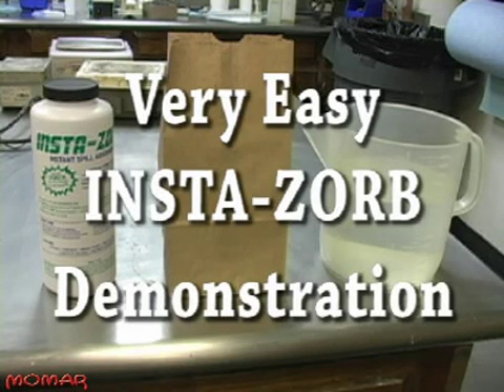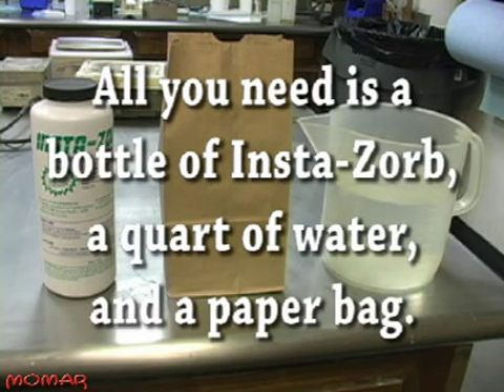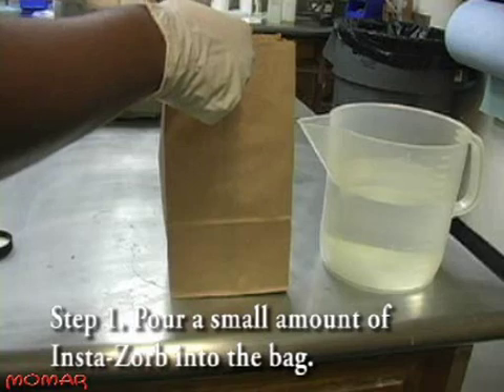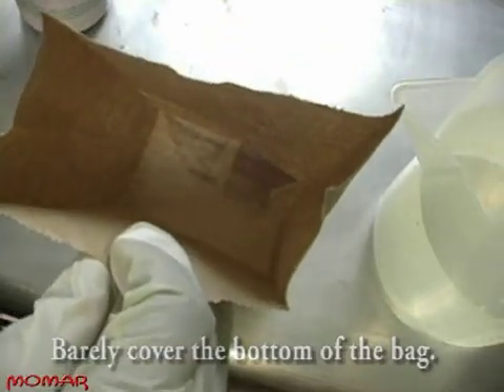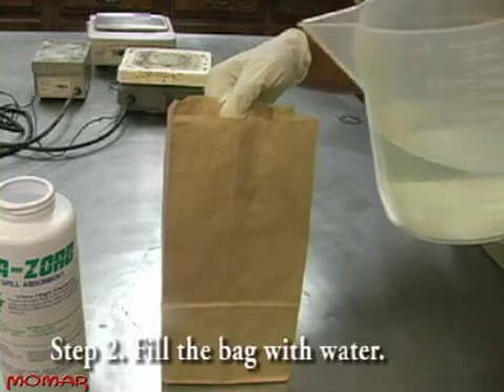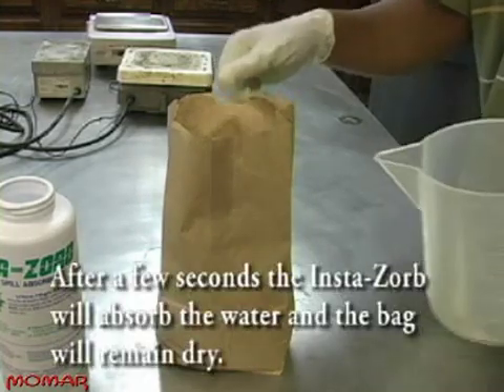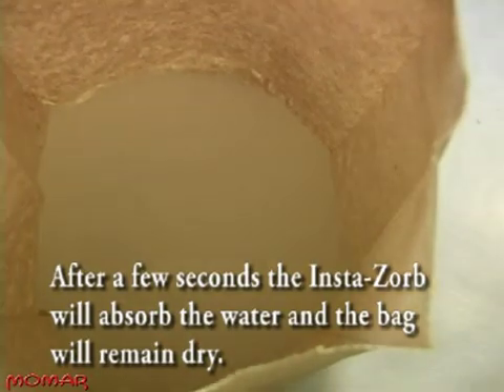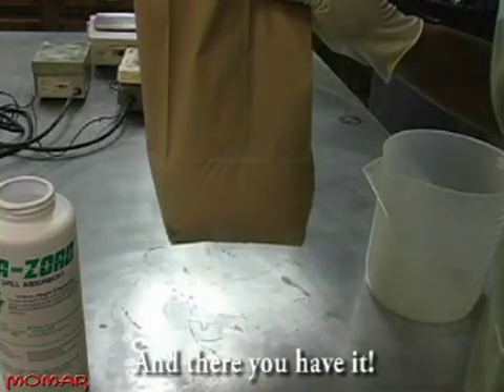Insta-Zorb™ Demonstration: Super Absorbent Powder absorbs 700X its weight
Insta-Zorb™ demonstration with a bottle of Insta-Zorb™, a quart of water and a paper bag.

Insta-Zorb™: INSTANT SPILL ABSORBENT

ULTRA-HIGH CAPACITY

    * Absorbs all bodily fluids such as blood, urine, vomit, body sweat, etc.
    * Absorbs all water-based fluids such as antifreeze, cleaners, degreasers, soaps, inks, paints, floor finishes, floor strippers etc.
    * Absorbs up to 700 times its own weight instantly and continues to gel and swell for up to 15 minutes before reaching full absorption capacity.
    * Leaves surfaces completely dry.